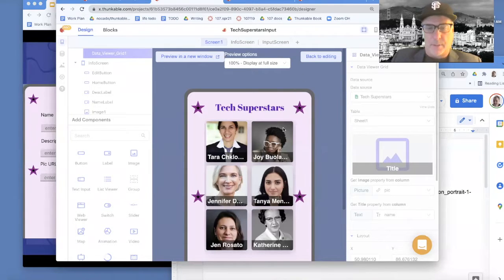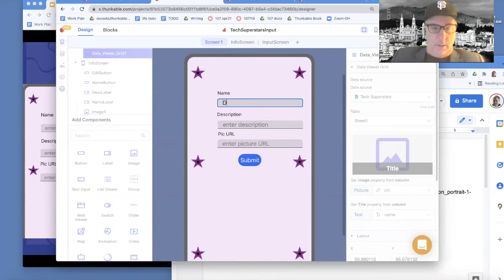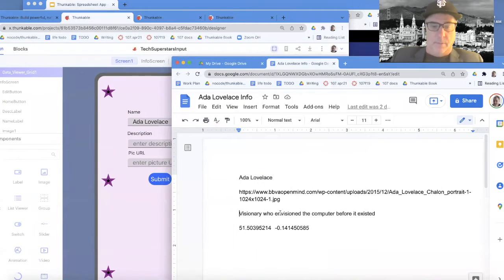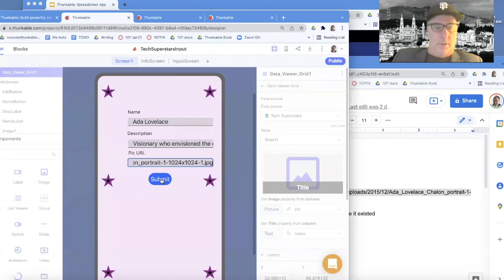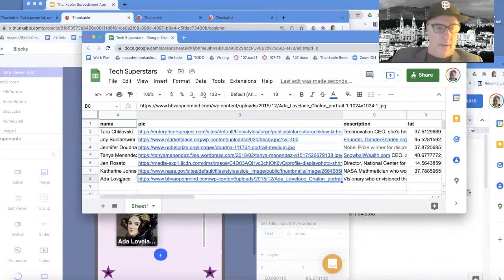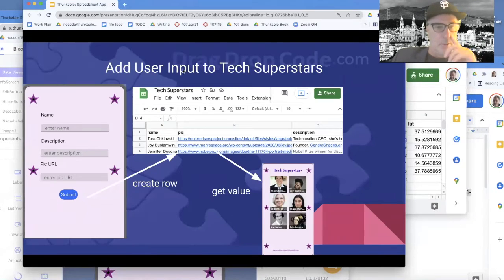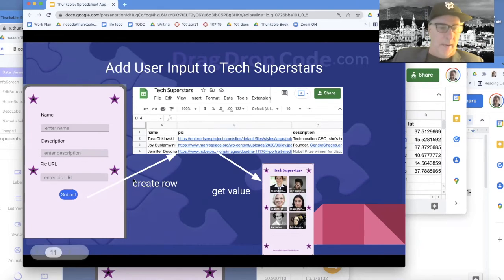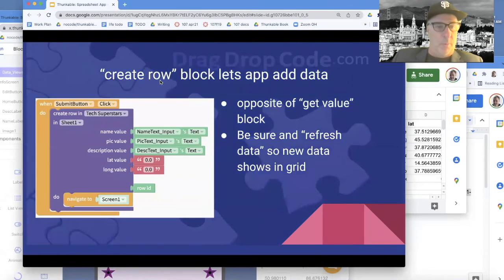5. Intro: add an info form to a Thunkable Spreadsheet app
Professor Wolber introduces the tutorial for adding an input form to a Thunkable app connected to a Google sheet (database). The app uses the "create row" block to update the spreadsheet when a user submits data.